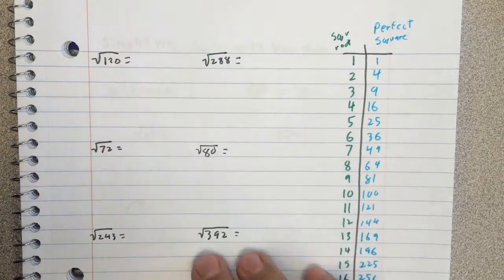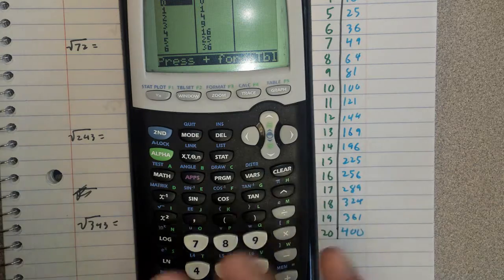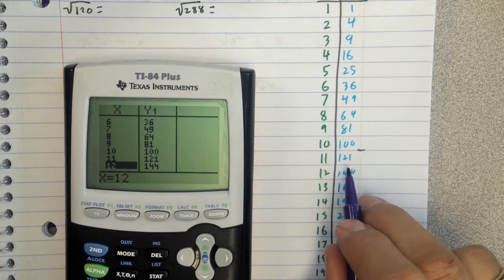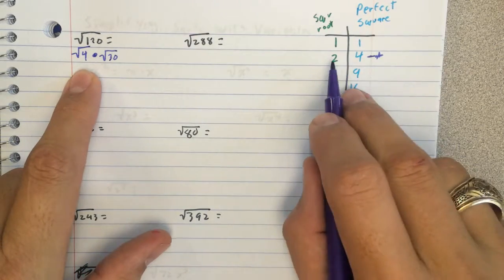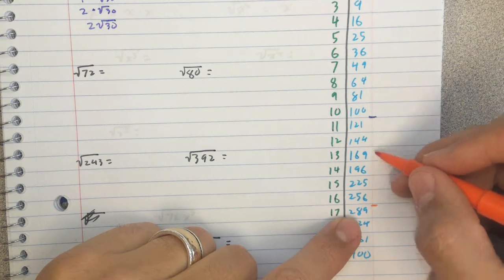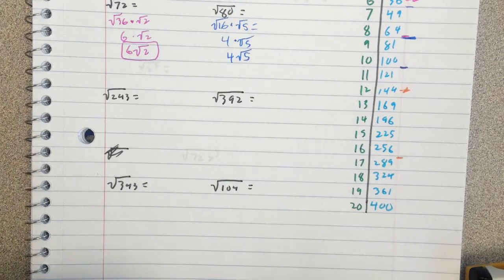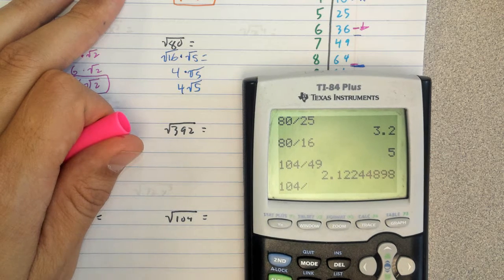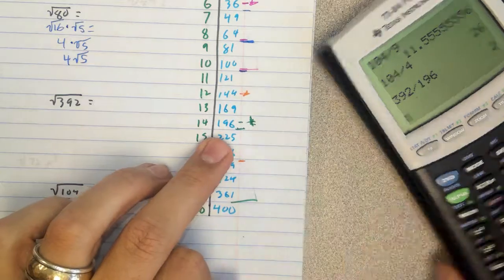05 Simplifying Square Roots With Exact Answers Examples